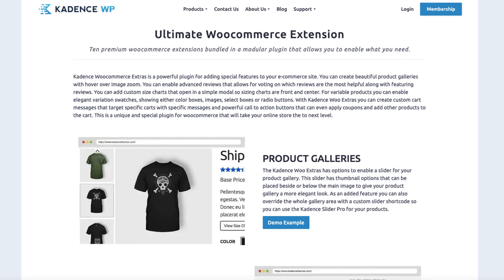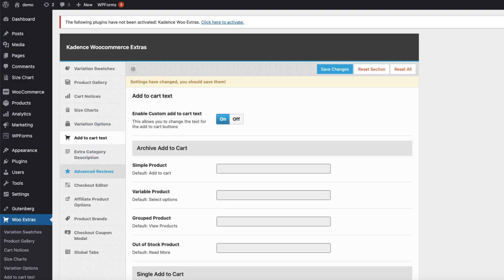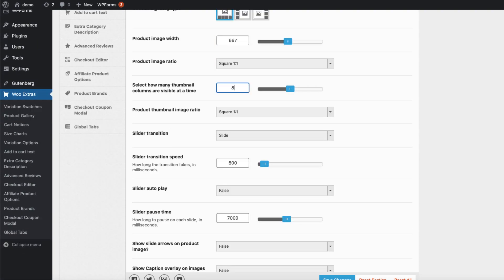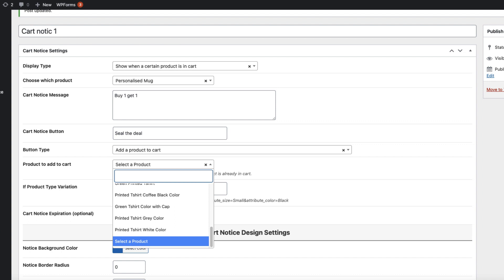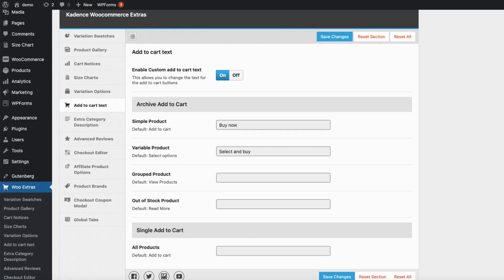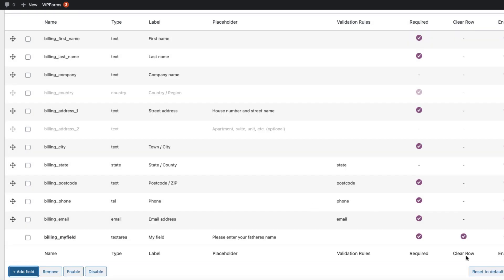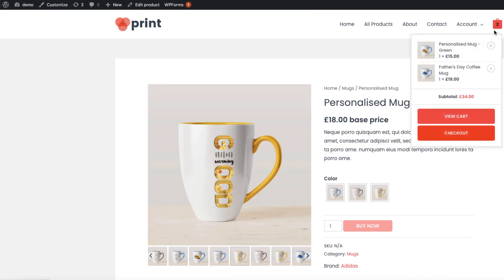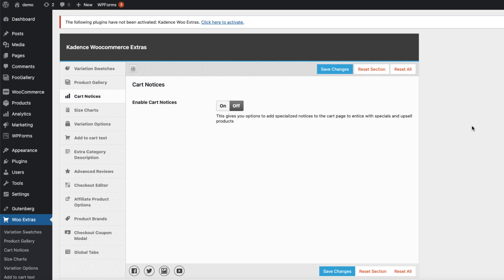Kadence WooExtras Plugin (Kadence Shop Kit) - Full Overview 2021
In this video I’m going to take a look at the Kadence WooExtras plugin and give you and full overview of the features and options it has.

You can purchase Kadence WooExtras plugin here (SAVE 10% with coupon SIMPLEHACKS)